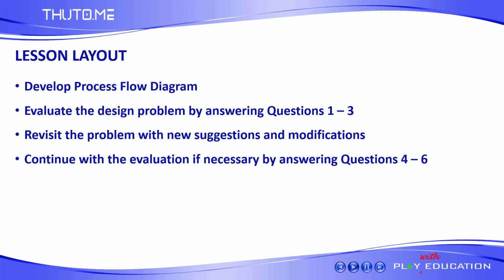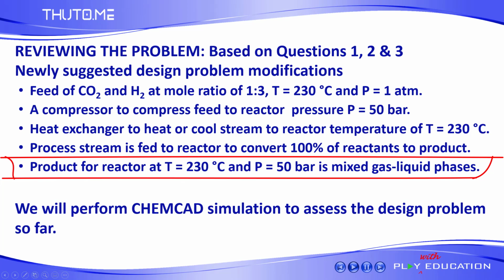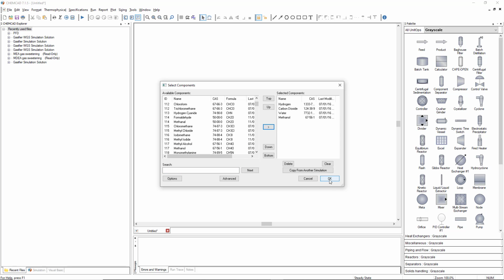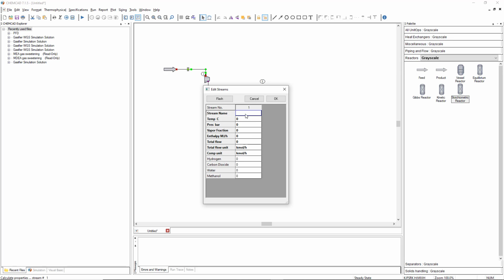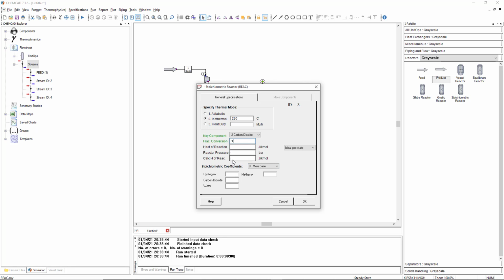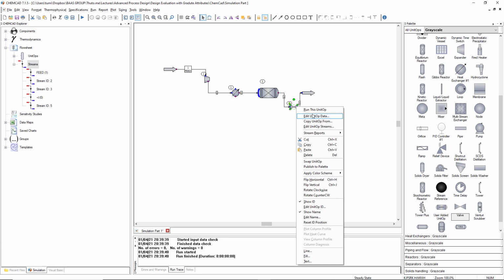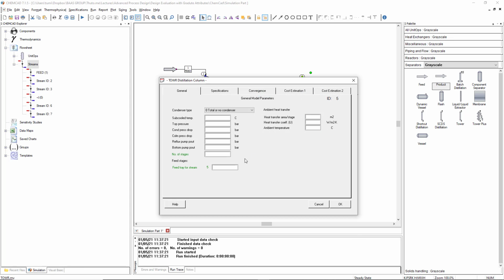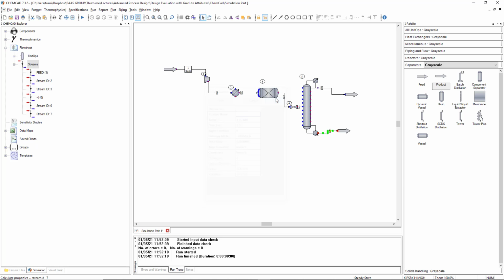AssignAssist - Process Design of CO2 to Methanol - Lesson 2 Part 2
In this lesson series we show you a step-by-step guide on how to evaluate a design problem. The problem we are going to look at is the process of producing methanol from carbon dioxide and hydrogen.